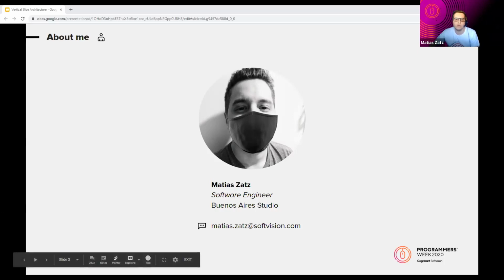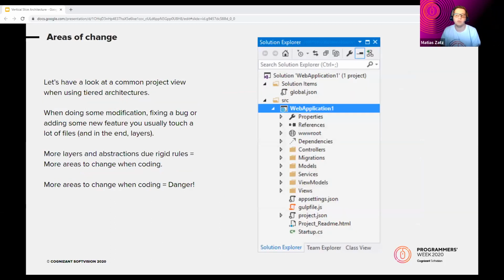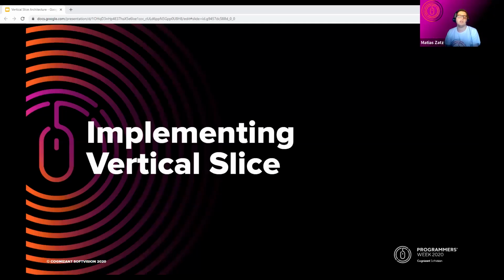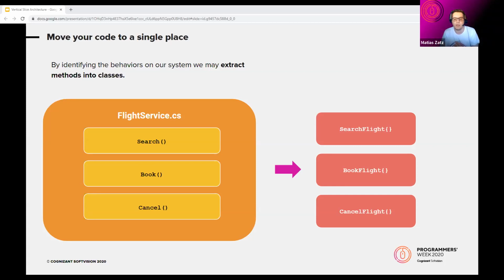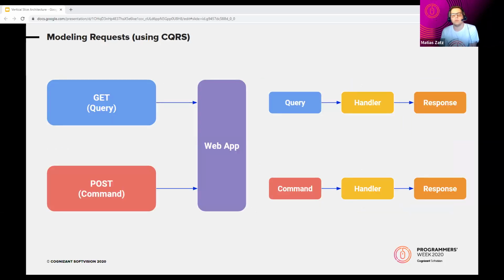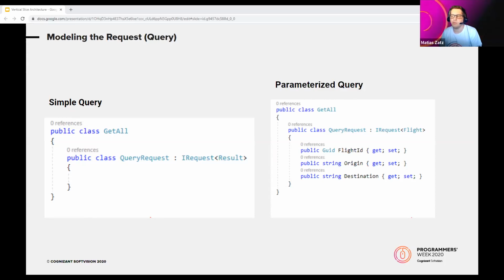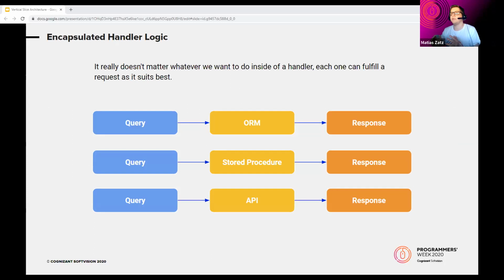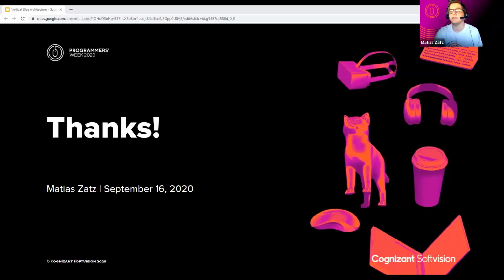Vertical Slice Architecture